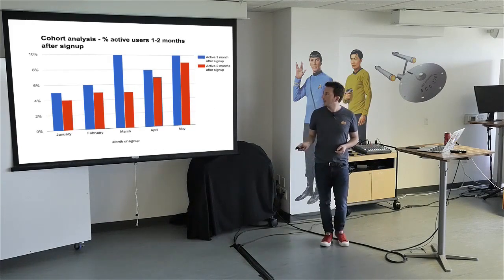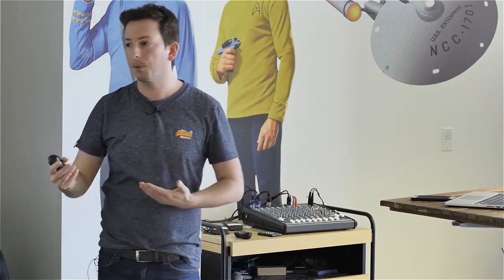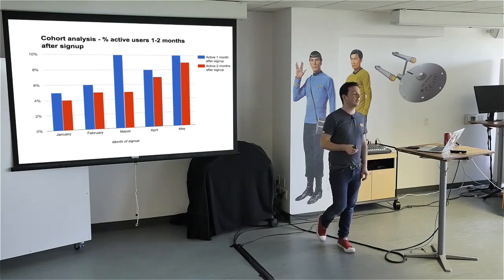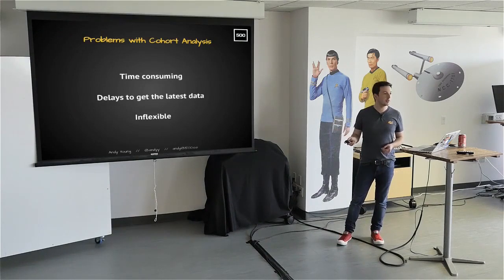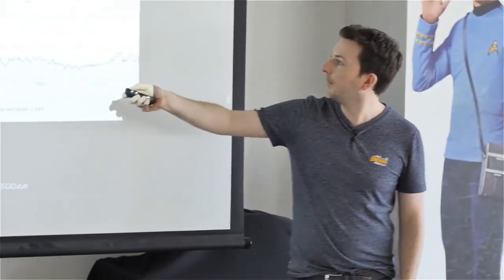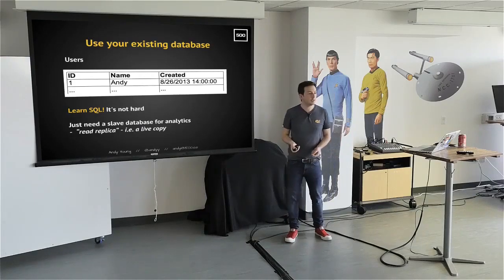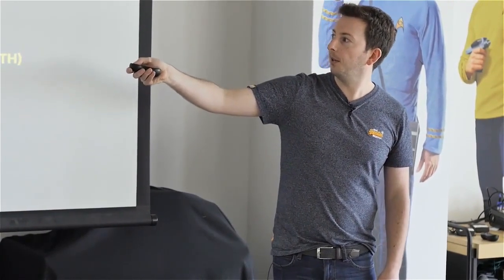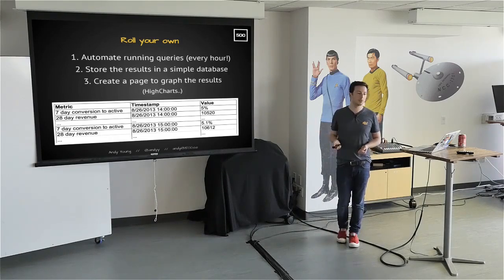The correct way of doing Cohort Analysis - 500 Startups.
In this video from 500 Startups we learn how to do Cohort Analysis and Rolling Cohorts correctly.